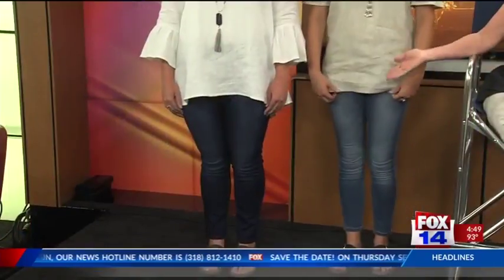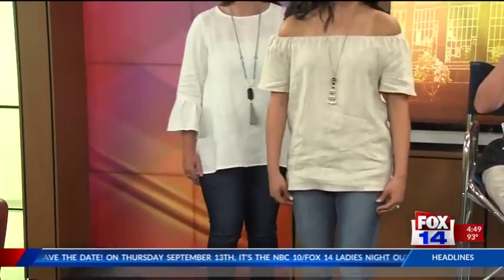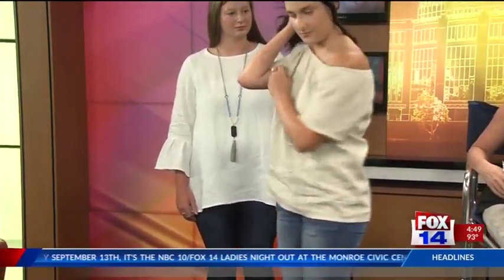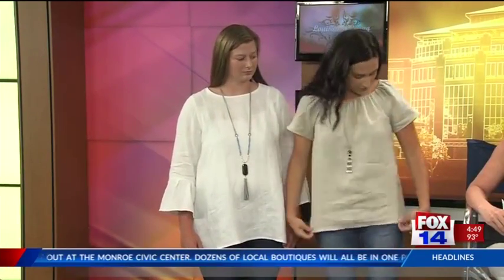Fashion Friday with Linen Labels June 29, 2018